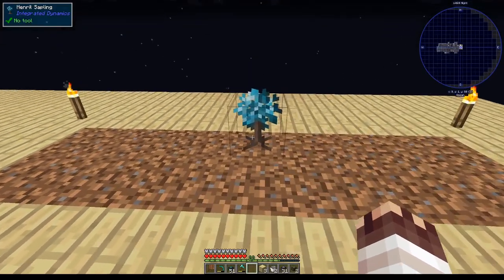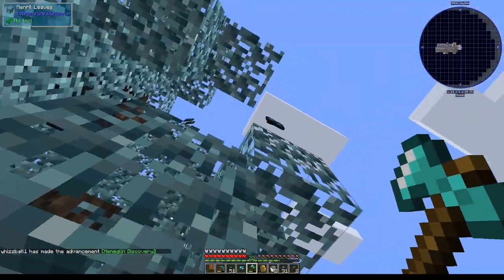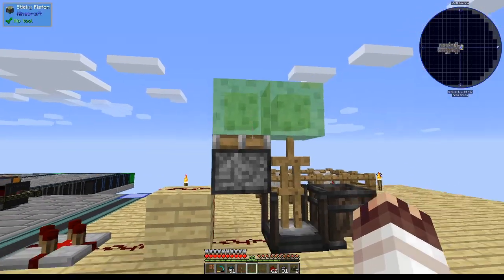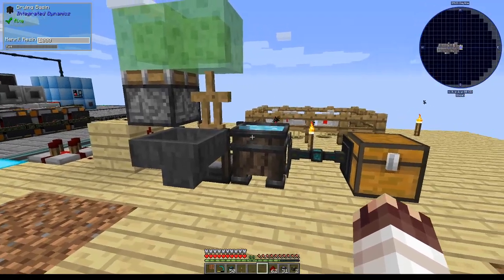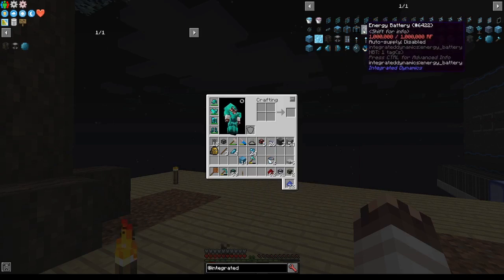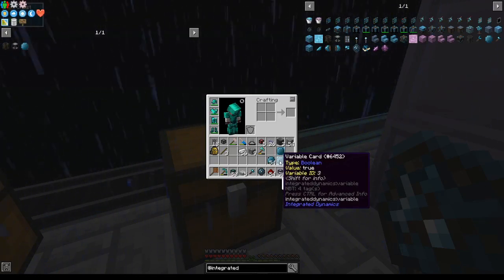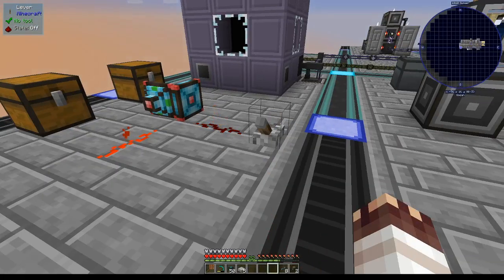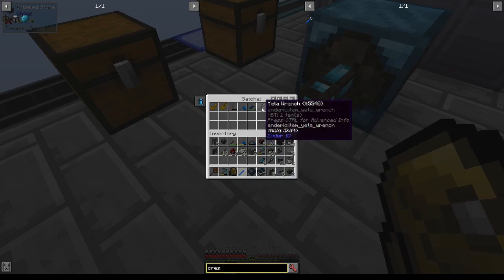Integrated Dynamics Basics: Mod Spotlight and Omnifactory Supershorts (#27: Part 1)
In this video, I explain the basics of Integrated Dynamics programming, along with a system to automate the squeezer and drying basin. (This is the link for the design I used

In part 2, I'll use this system to automatically send Microminers. (Relevant to spotlight viewers and Omnifactory viewers!

As always, if you have any feedback or tips, please let me know so I can tell the viewers!